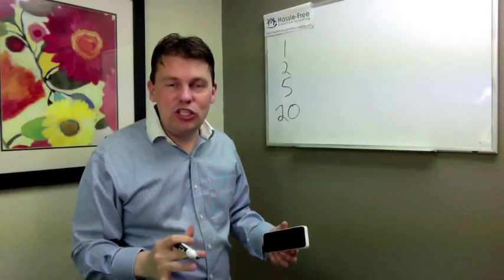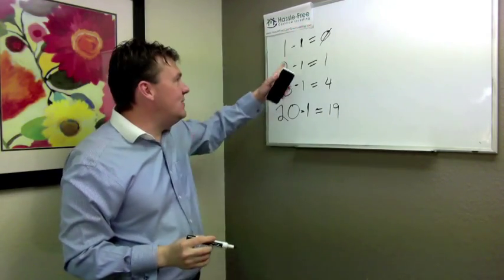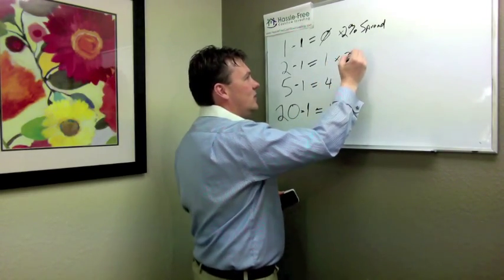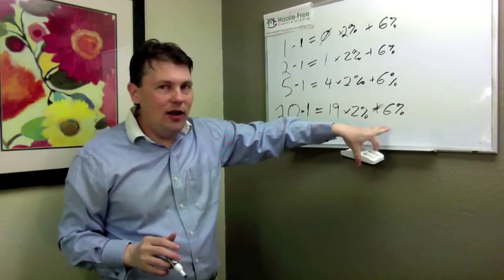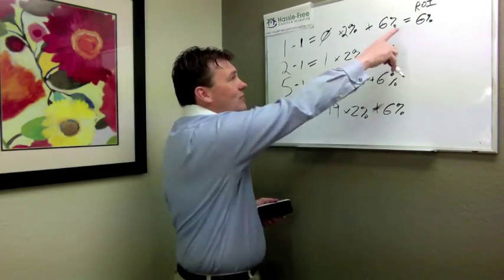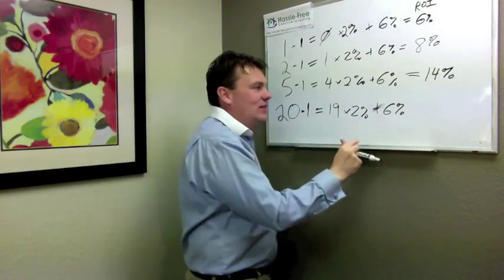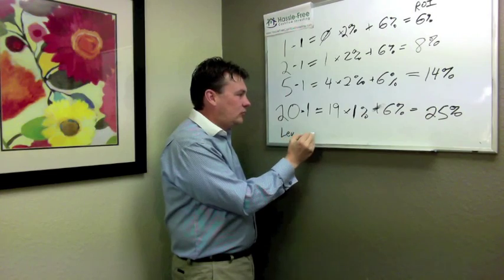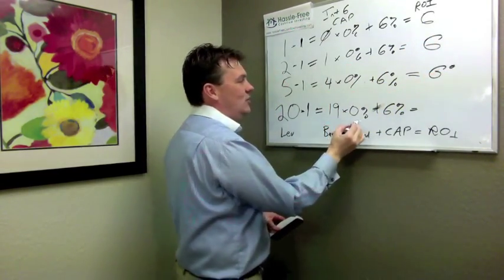Intro to Hassle-Free Cashflow Investing PART 8 -Calculating ROI, leverage ratio, arbitrage spread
Part 8 Calculating ROI using leverage ratio and arbitrage spread.  Learn more and find turnkey real estate investments